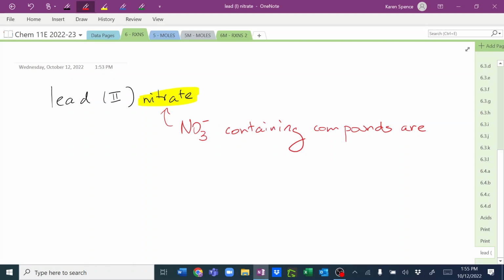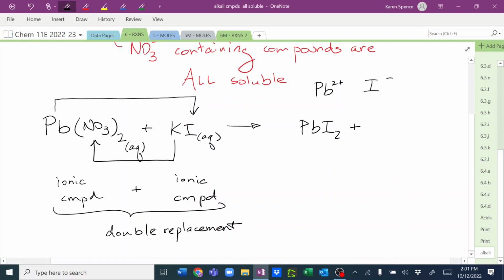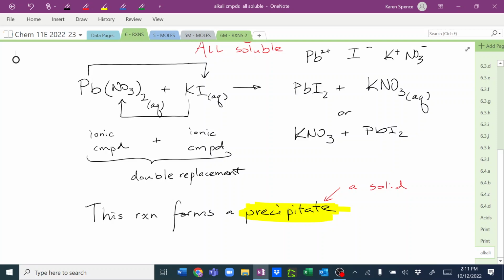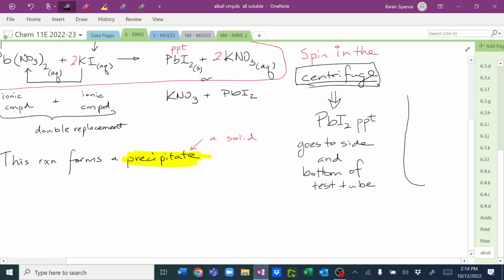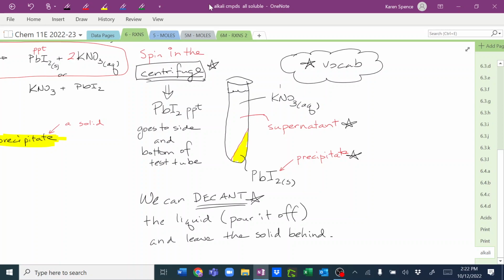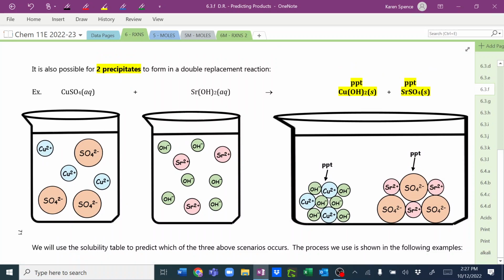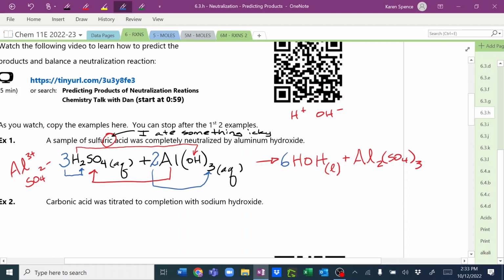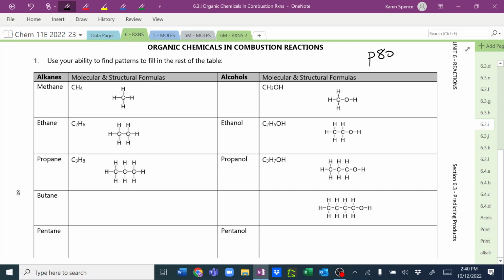2022-10-12 Double Replacement Reactions ; Precipitate, supernatant, centrifuge